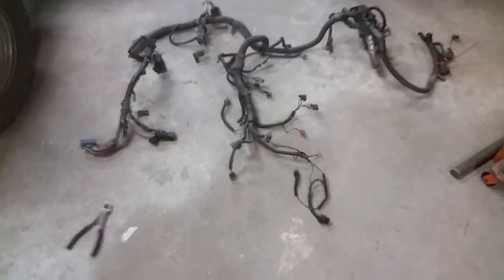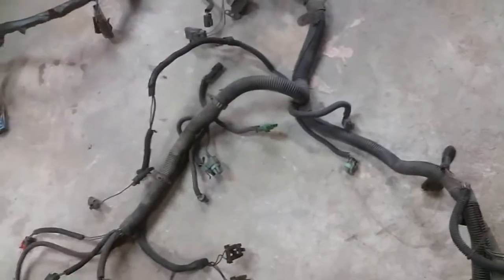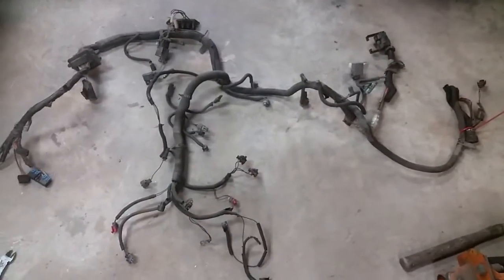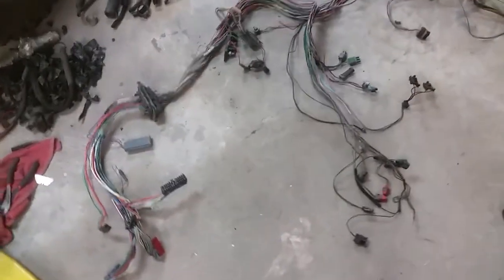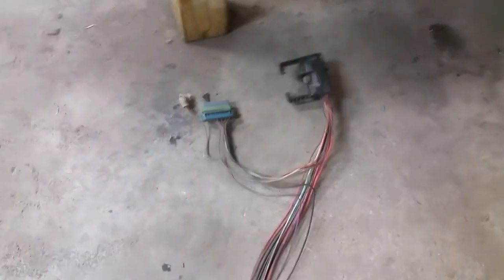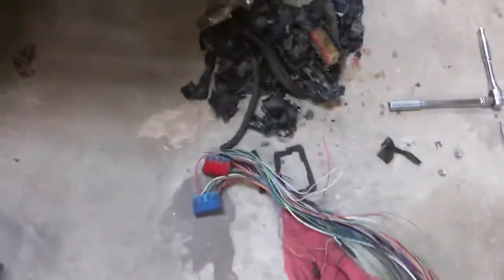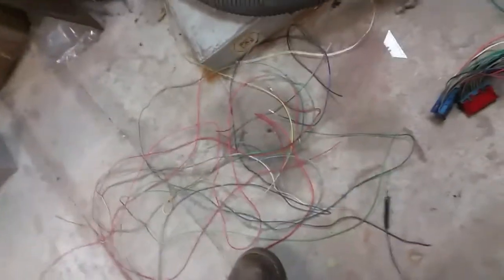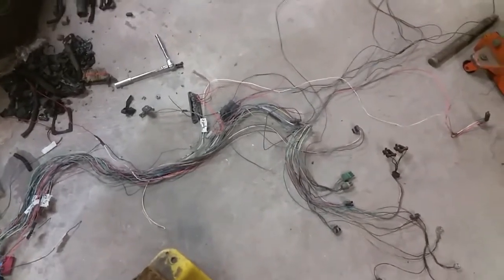Throttle body wiring strip down, Stand alone harness